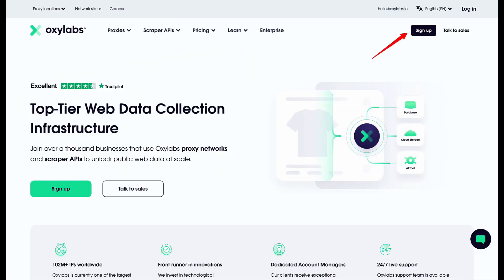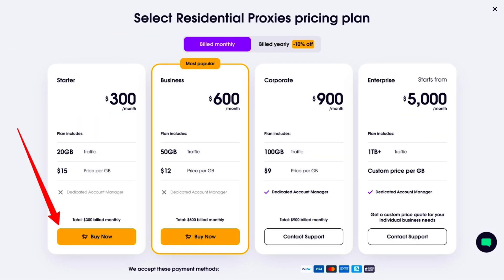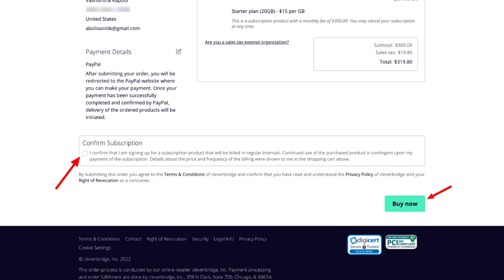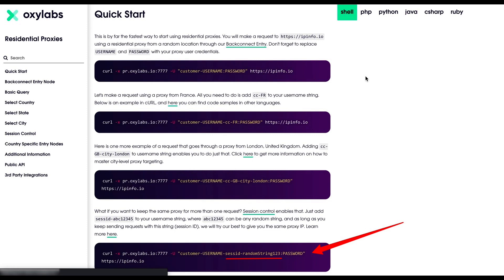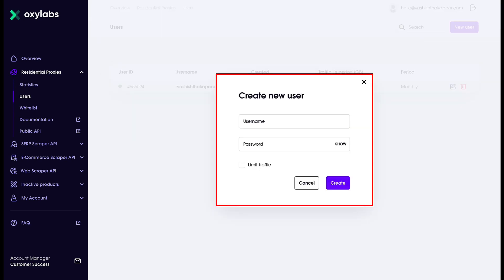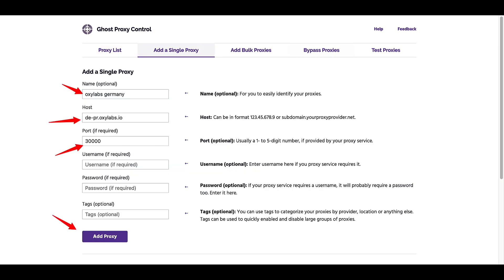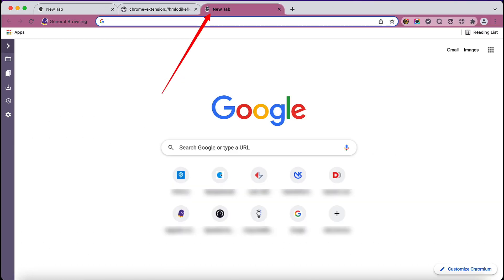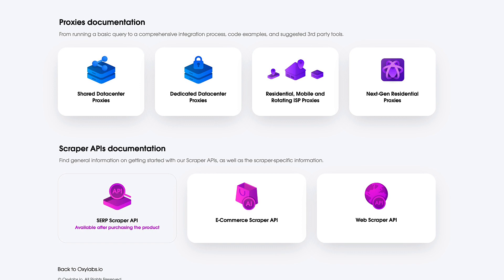Oxylabs Review - Free Trial & 15% Discount (Tutorial)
Oxylabs is a leading proxy service provider that specializes in providing business intelligence data, premium proxies and enterprise level support. Oxylab's team has decades of experience web scraping; they are experts at what they do!

In this video, I mentioned using the residential proxy in a Proxy Browser and using different sessions in different tabs.

Also, the best Oxylabs Discount Coupon is here.

The List of country specific entry nodes for Oxylabs Proxy configuration in your browser.

Related Terms:
Oxylabs review
Oxylabs discount coupon
Oxylabs promo code
Oxylabs Special promotion
How to use Oxylabs Residential Proxies
Is Oxylabs residential proxy trusted?
How does residential proxy work